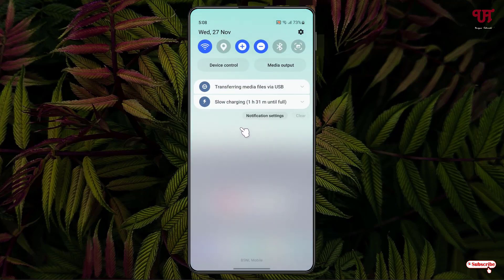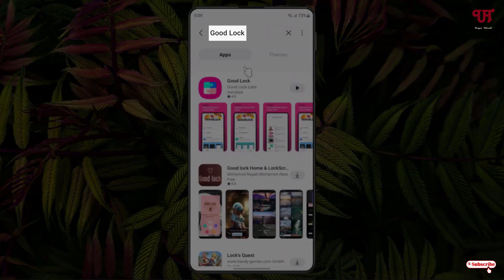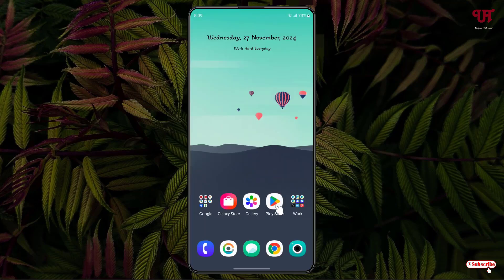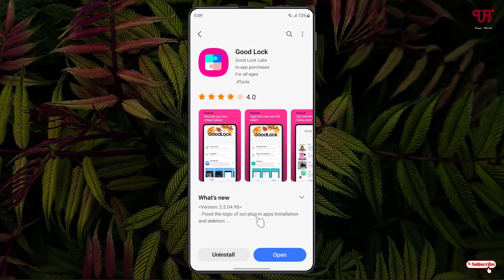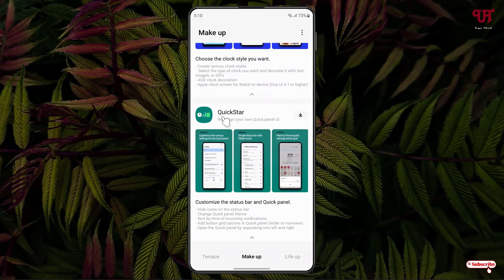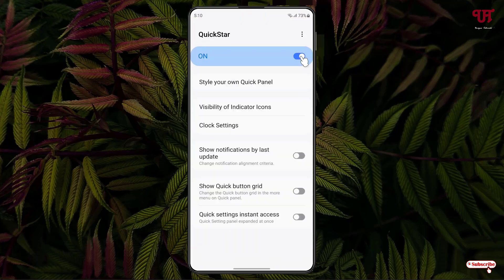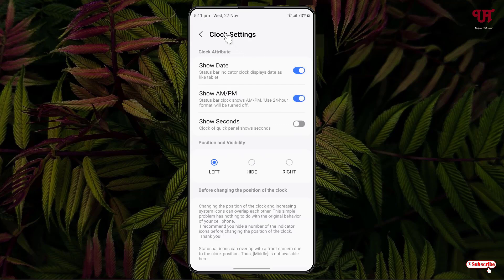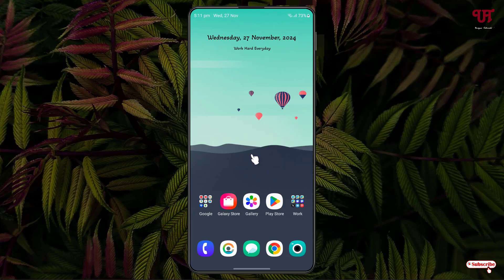How to add Date and AM/PM in the Top Status Bar of Samsung Smartphones or Tablets running One UI ?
This video tutorial is all about How to add Date and AM/PM in the Top Status Bar of Samsung Smartphones or Tablets running One UI.